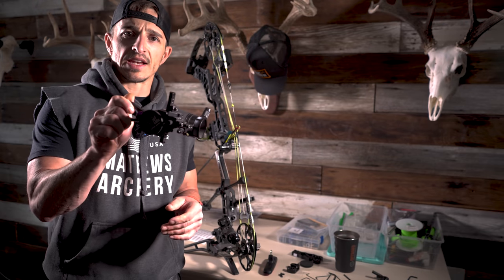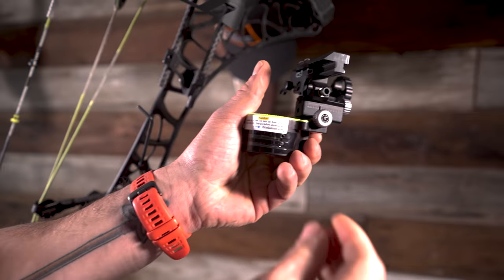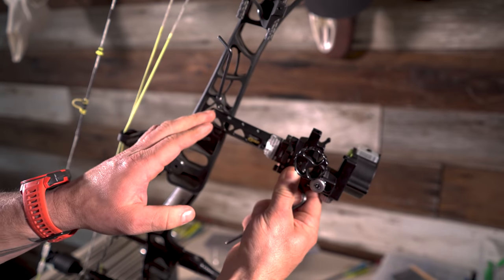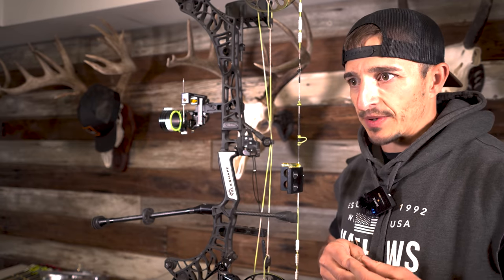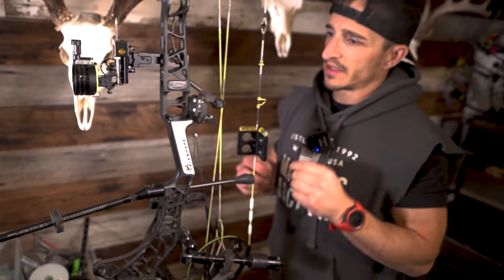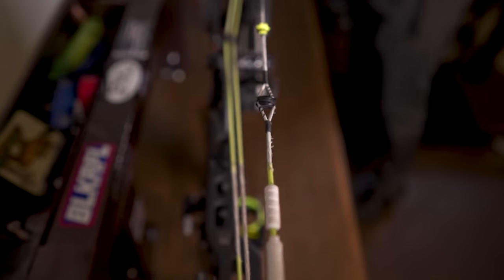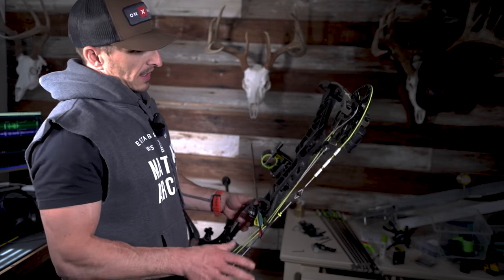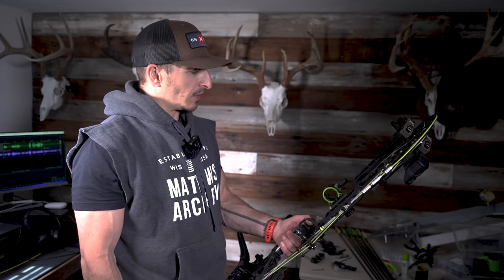DUMPING my Spot Hogg..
DUMPING my Spot Hogg.. Come along for a little at home tinkering session. We are in the middle of Spring and getting the bow ready for a quickly approaching Alaska trip. Hang out while we work on bows, and get the rig dialed in with some NEW changes for 2022.